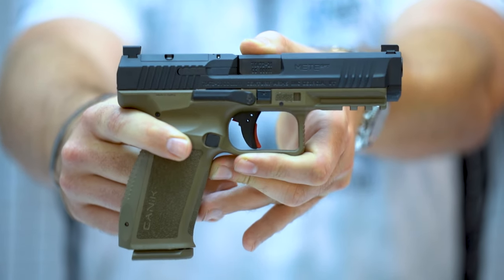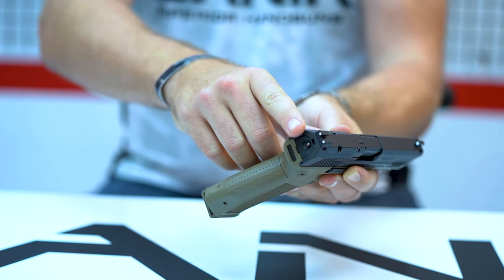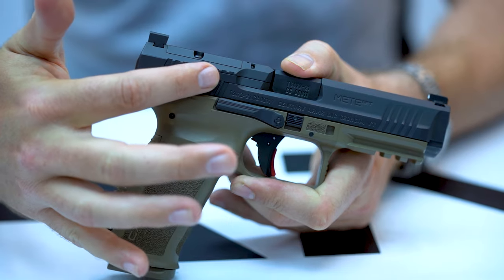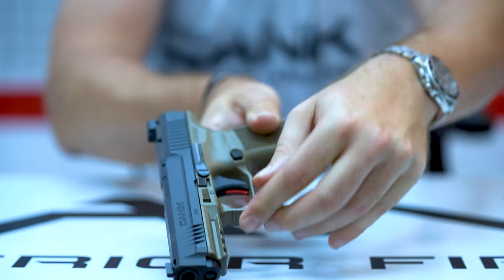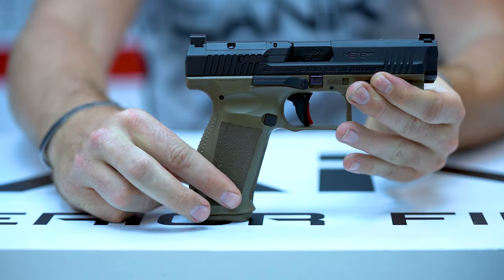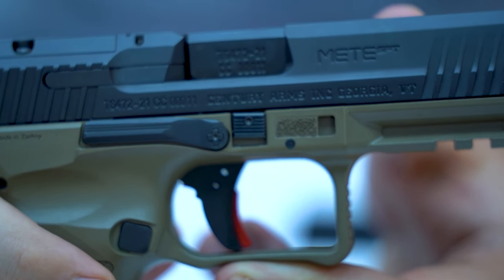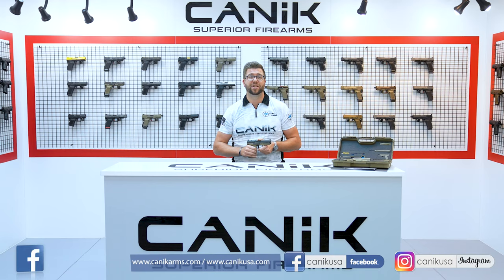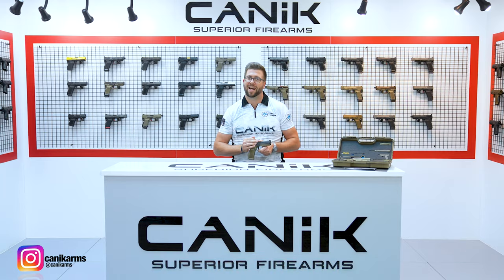METE SFT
The Evolution of Superiority! The new METE series incorporates changes designed to take a great product and elevate it to the next level of semi-automatic sporting pistols. The external changes are subtle but are instantly recognizable when handling the firearm. An integrally flared mag-well allows for fluid reloads and extra support for the grip, new aggressive texturing to include the front of the grip allows for increased stability, the double undercut trigger guard secures the support hand on the firearm, the low profile slide stop lever and angled rear sight edge increase functionality in a multitude of situations, a co-witnessing optics ready slide cut now accepting everything from a Trijicon RMRcc all the way to a micro optic allows for a constant and reliable sight picture, an ergonomically redesigned beavertail for comfortability, and a holster fit-and-lock (HFL) system for retention in the holster. The internal changes begin with easy in / easy out push pins that can be removed using slight pressure and the Canik punch. From there the entire platforms internals are modular in a sense that it can be completely disassembled and then reassembled with ease using only the aforementioned Canik punch.
Includes
• NEW Holster Fit-and-Lock (HFL) k Retention Holster
• NEW Easy In/Easy out push pins and modular disassembly
• NEW Ergonomically redesigned beavertail
• NEW Integrated flared mag-well
• NEW Angled rear sight edge for emergency one-hand operation
• NEW Co-Witness optics ready slide cut
• NEW Optics-ready slide accept the the Trijicon RMRcc and Shield RMS/RMSc footprint micro optics
• NEW Low profile ambidextrous slide stop release for easier engagement during competition
• Barrel and slide have an ultra-durable Tungsten-Grey Cerakote®-over-Nitride on the colored models
• Short reset Single-Action trigger design with nickel-coated action components
• 3-Dot white sights
• Aggressive front and rear slide serrations for positive-traction handling
• 1913 Picatinny under-barrel rail
• Loaded chamber indicator
• Side reversible magazine catch with additional sizes of release buttons and alternate backstraps for a custom fit
• Includes a hard case, two standard capacity magazines, magazine E-Z loader, Speed mag-well, extra back strap, two optics bases, reversible IWB/OWB holster, Canik punch and toolkit, cleaning kit, gun lock, and manual
• Includes one 20 round and one 18 round magazine